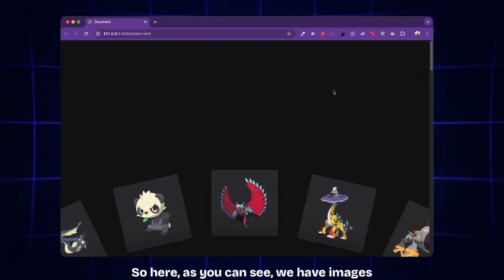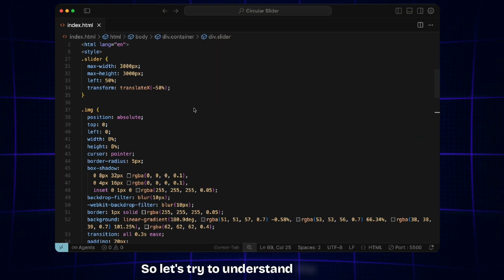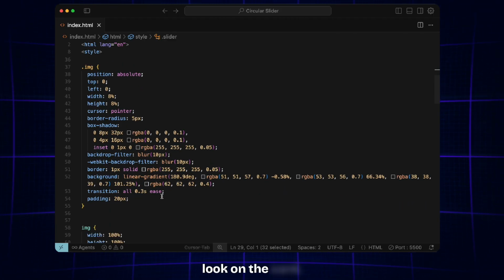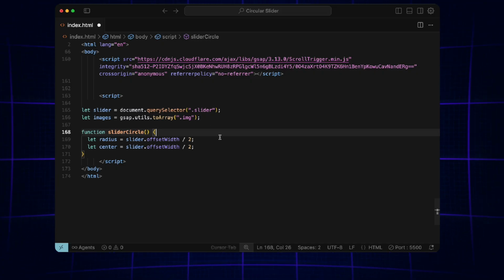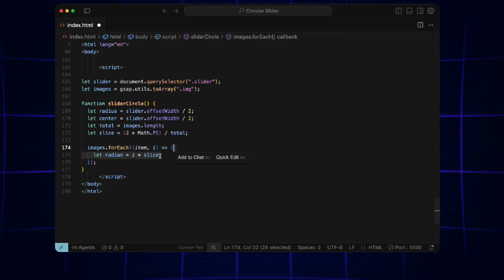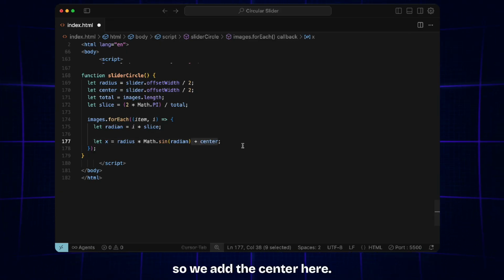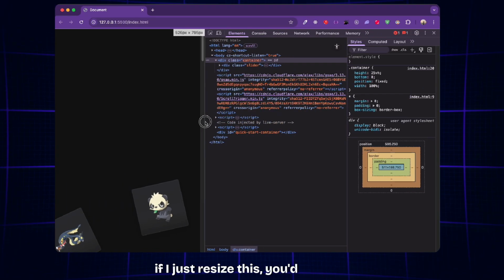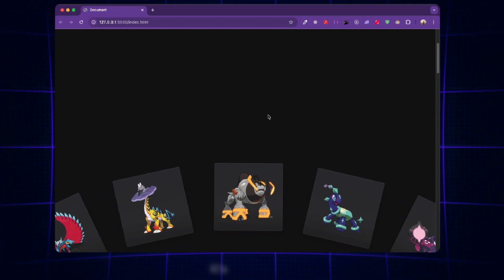🤯 Pokemon Circular Gallery! GSAP ScrollTrigger Carousel Tutorial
Create this INSANE circular Pokemon gallery that rotates with scroll! Using GSAP ScrollTrigger, we'll position Pokemon cards in a perfect circle, make them spin smoothly as you scroll, and create that addictive 3D carousel effect. Perfect for portfolios, game showcases, or any site that needs EPIC motion! 💫

• GSAP ScrollTrigger setup & scrub animation
• Circular positioning with trigonometry (sin/cos)
• Dynamic radius calculation for responsive design
• Smooth rotation with ease: "none"
• Window resize handling for perfect scaling
• 3D carousel effects with rotation & positioning